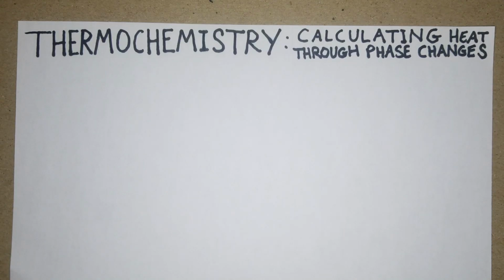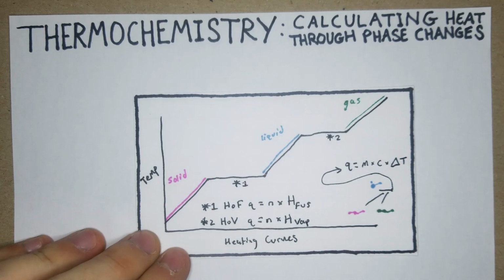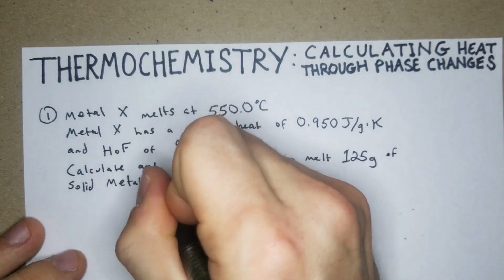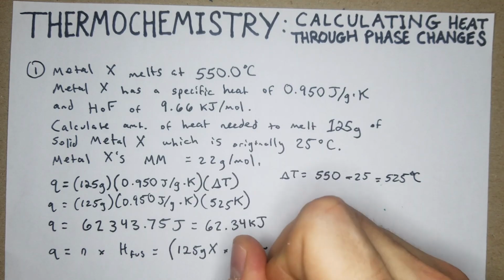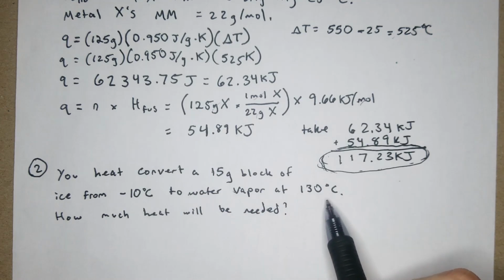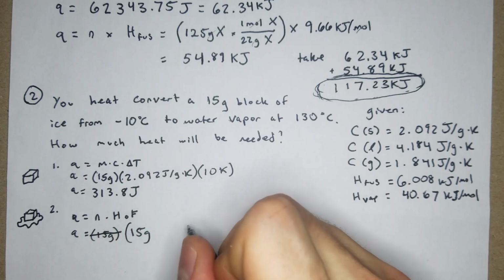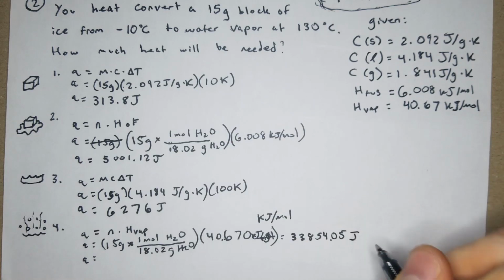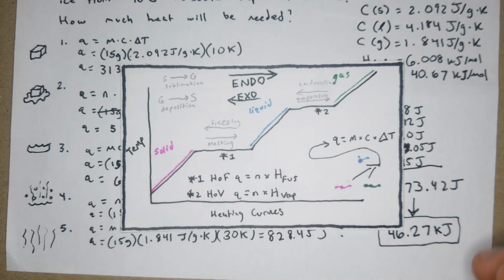How to Calculate Heat through Phase Changes (Thermochemistry)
*Channel update - I am planning to increase my upload frequency considerably for the duration of the spring semester because I was asked to be a TA for a General Chemistry II professor at my university to help students transition to online learning following school closure due to COVID-19 concerns. I suspect most students everywhere are experiencing an unexpected transition to online learning, so I'll try to check for comments more often and am happy to take requests for any Gen Chem II topics!

In this video we go over the first concept of thermochemistry- calculating heat through phase changes. I started out by going over the heat phase chart, so if you're already familiar with it feel free to skip ahead to 06:21.

The chart is extremely helpful for these problems, so I'd recommend memorizing it and being able to draw it out if possible so you can count the number of steps (or equations/calculations) and make sure that number correlates with how many numbers you are taking the sum of for your final answer.

Main Helpful Sources:
-Khan Academy